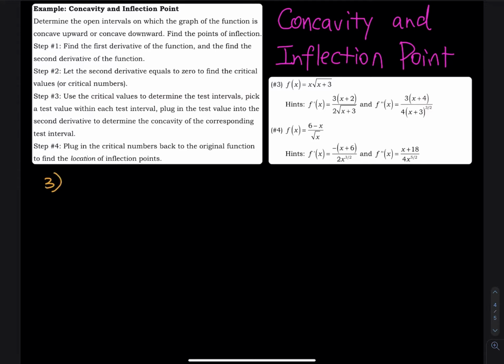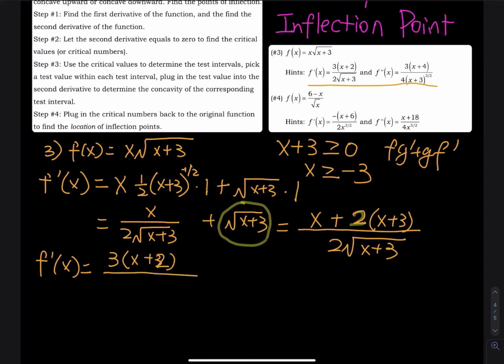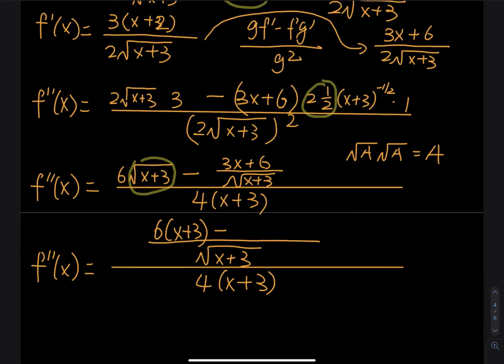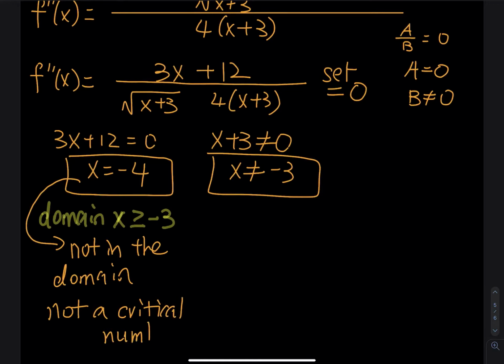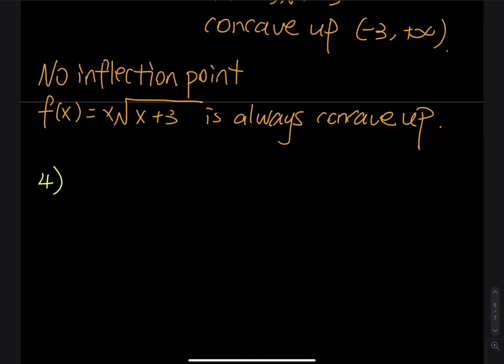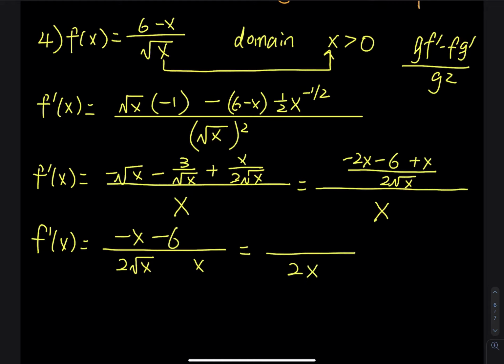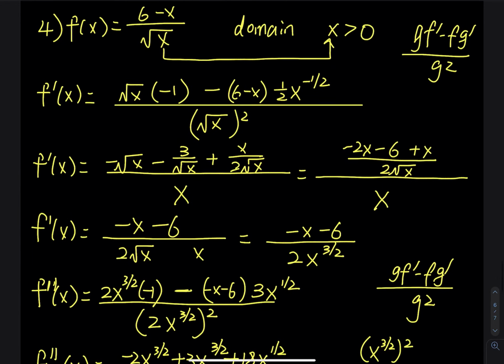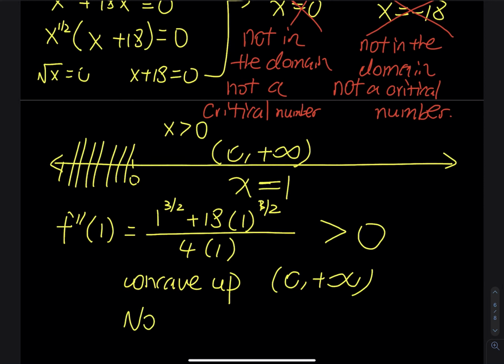4.3 Part 3 of 6: Concavity & Inflection Point (Domain of a function is concerned) | Differential Cal